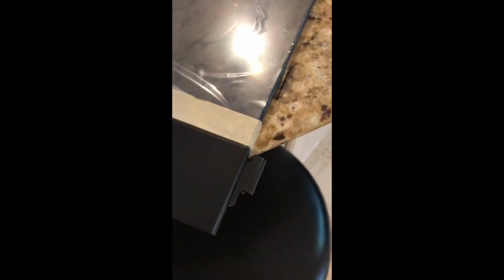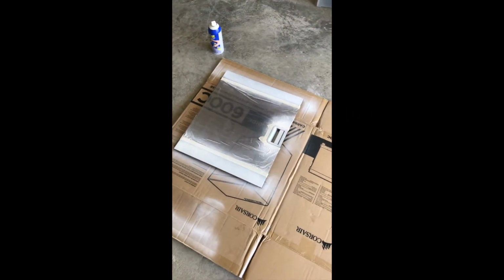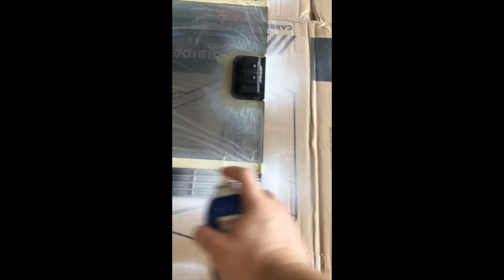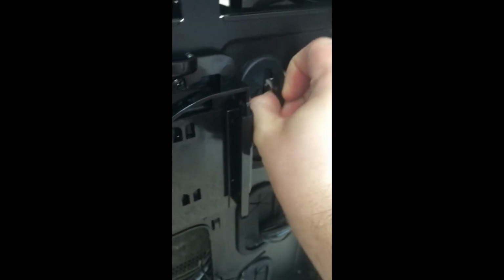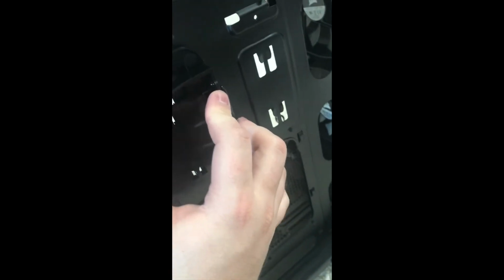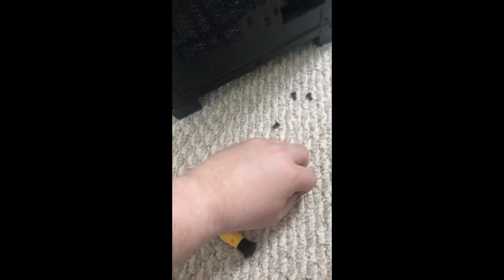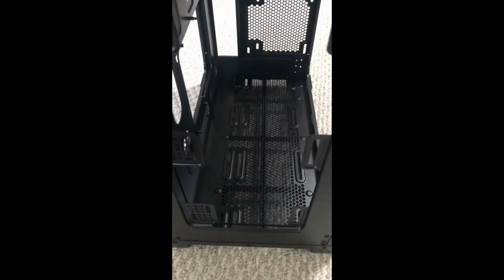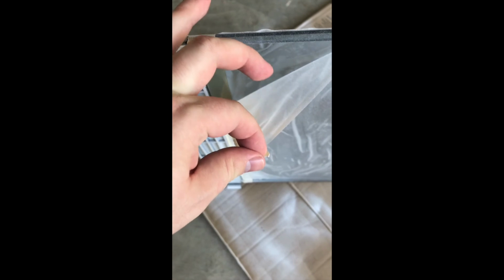Corsair Carbide 600C - RGB Part 1: Plasti-Dip process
This is part 1 of my computer rebuild. I had all of this in an old Dell XPS720 case which I'd modified but have decided to get something a little newer & a little more... flashy! But RGB can look a little dull in an all-black case. So why not paint it white to show off the colors better?

Watch my process & tell me what you think!

I love technology and turned my hobby into my profession! But I don't always get to play with the cool toys at work. So here at Tech Haberdashery I find the things which excite or interest me to play around with for a couple weeks & tell you about it! I've done really cheap Chinese phones, simple & cheap light notebooks, to some of the newest CPU desktop platforms, and a case mod!

I will happily send the product back after my review is complete, I'll keep all of the packaging, erase all data (if any) on it, and keep it clean so it looks good as new!